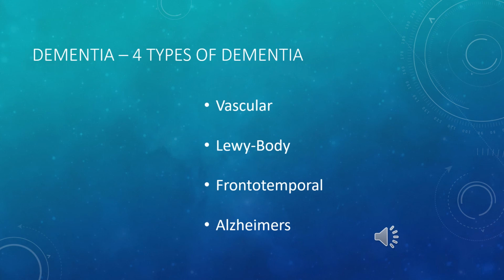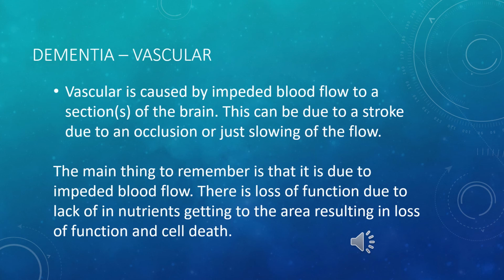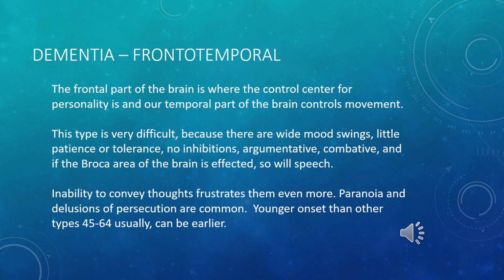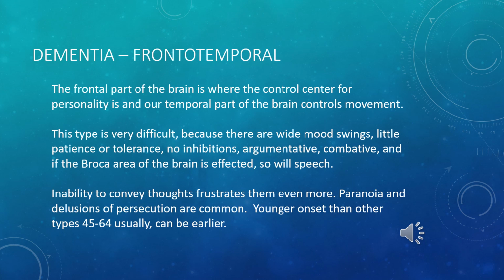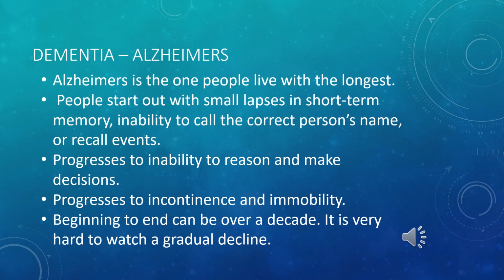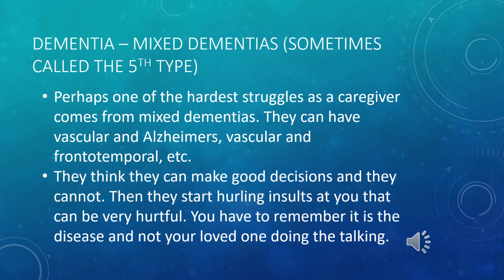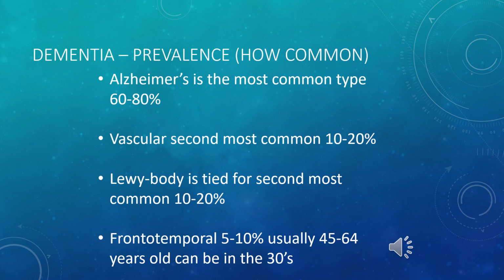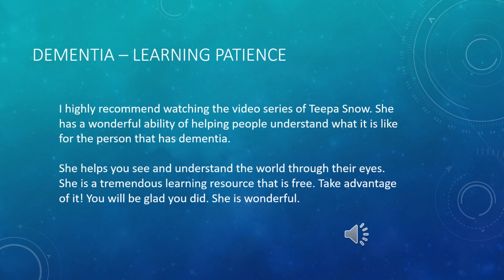The 5 Types of Dementia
This is an educational video that is an overview of the different types of dementia. A series on the different types will follow so a better understanding of the different types may be obtained.

This video is not meant to diagnose, treat, or cure any disease.

If you are wanting to promote your channel, give Sprizzy a try. I used them to promote my pharmacology classes when I first became a nurse educator. I was very happy with their service. Tell them I sent you and receive a discount!